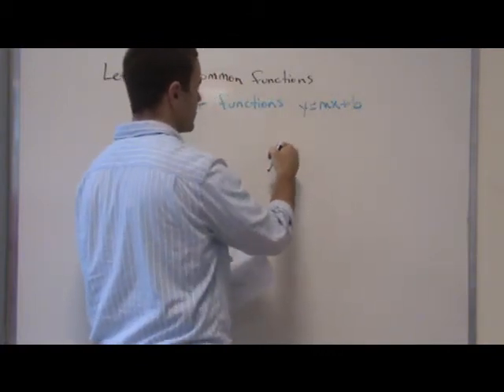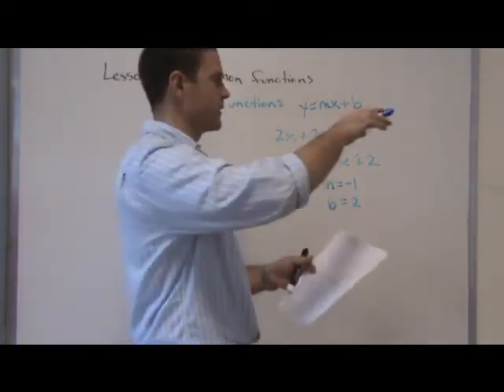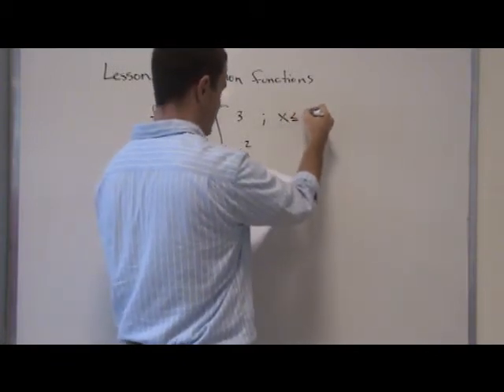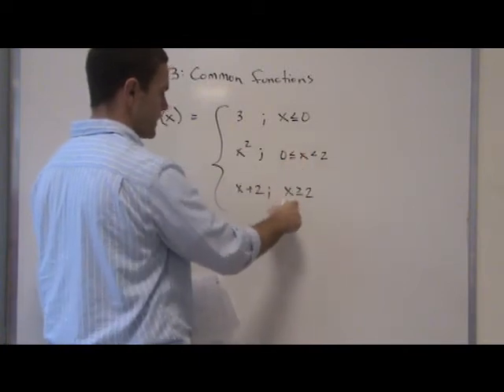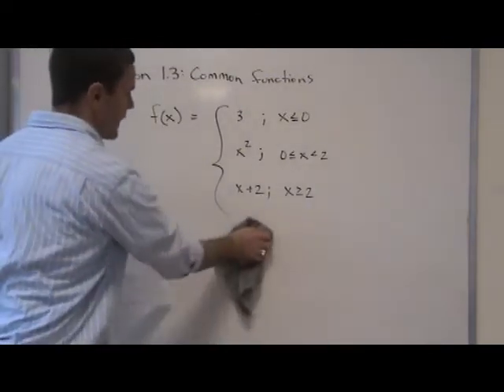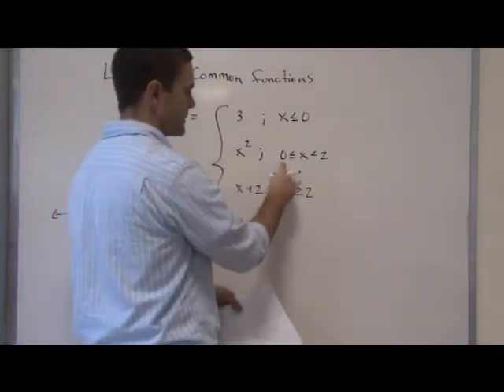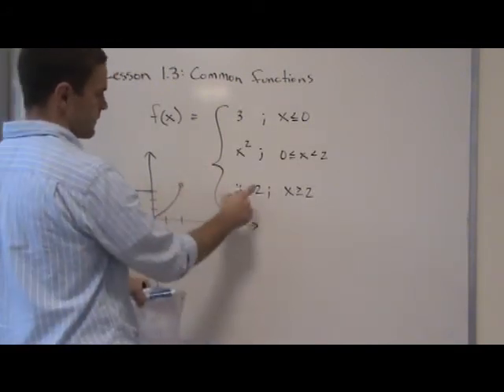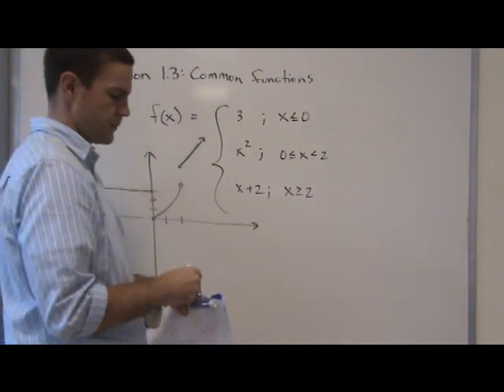1 3 Common Functions